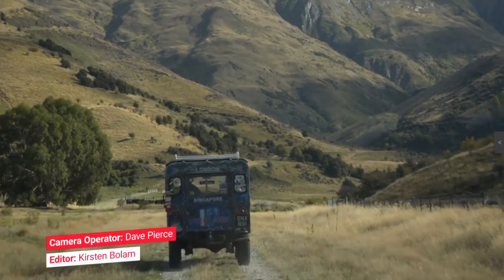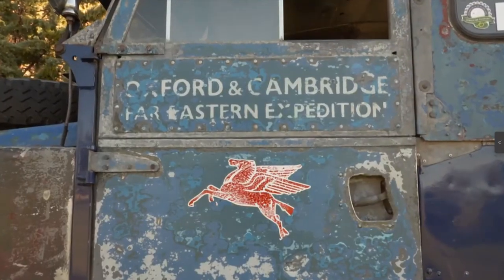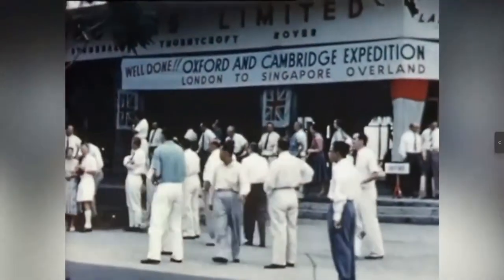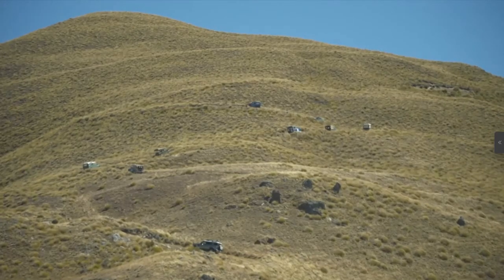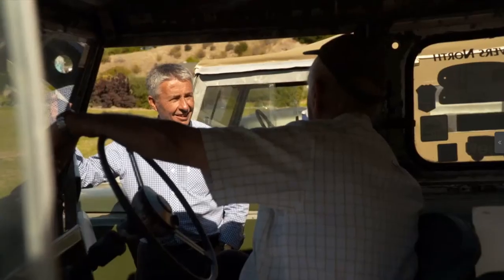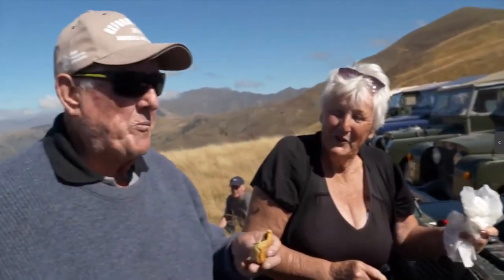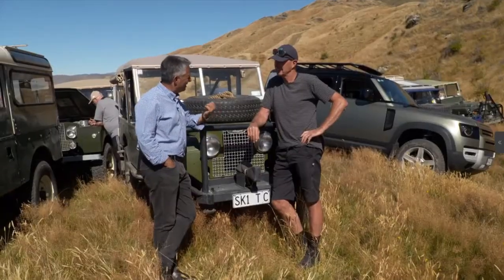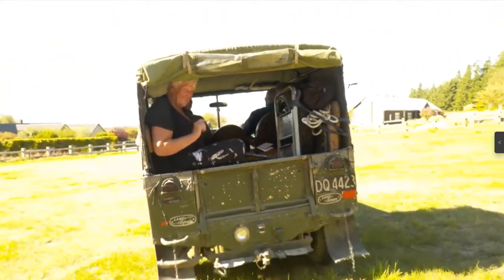TVNZ - 'Seven Sharp' - OXFORD in New Zealand.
This video is a download from the TVNZ 'Seven Sharp' program featuring OXFORD.

It features an interview with Rod Corbett - organiser of the 'OXFORD Land-Rover Rally' and shows how we had hoped the last of the Land-Rover trips would have been - had the trip over Hillend Station not been hit by bad weather.

I have uploaded it here so it can be viewed as part of the OXFORD series, and the program is only available for a limited time on the TVNZ website.